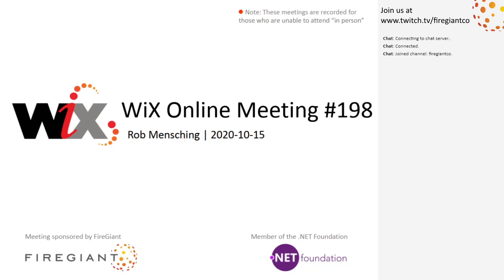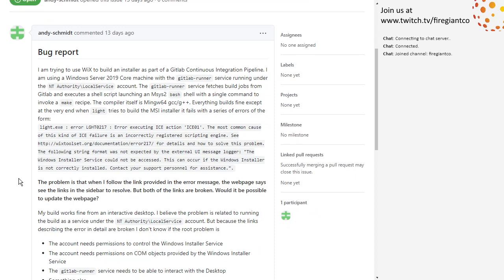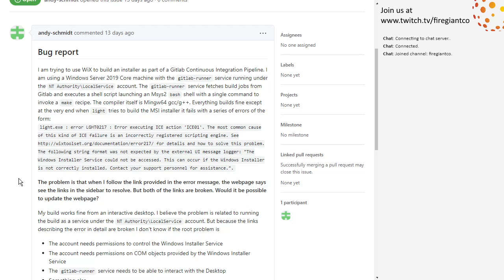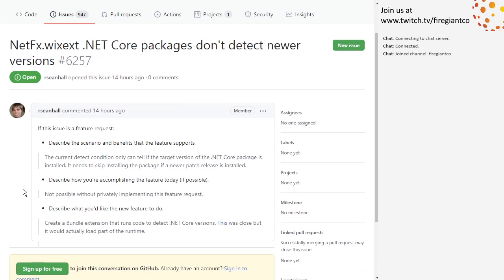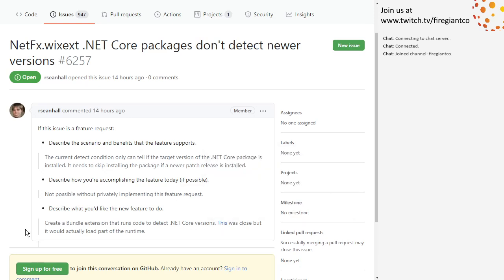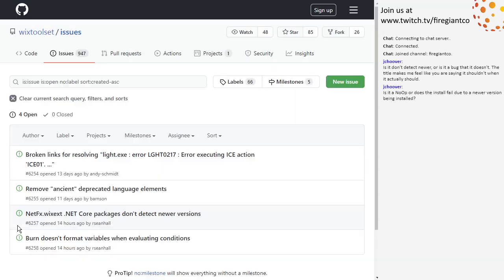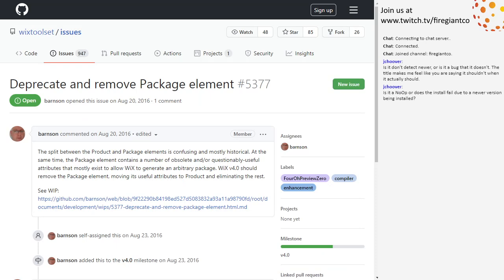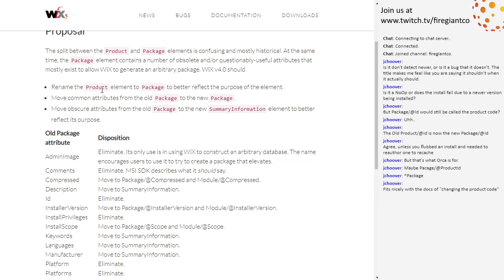WiX Online Meeting #198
October 15th, 2020 9:35 AM